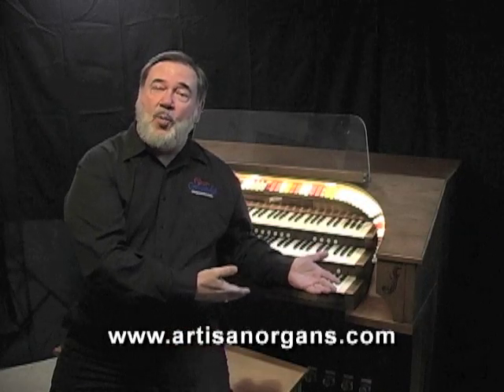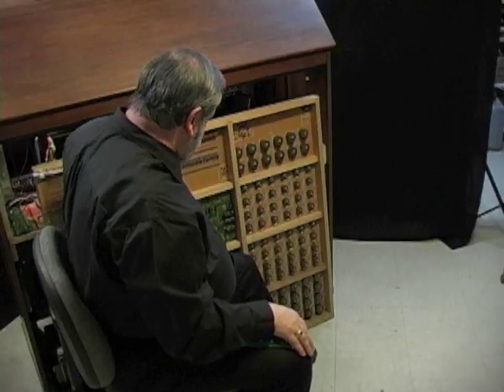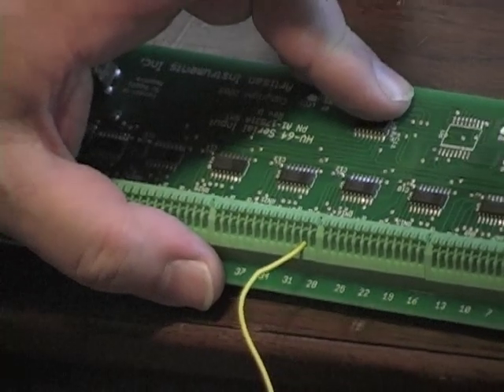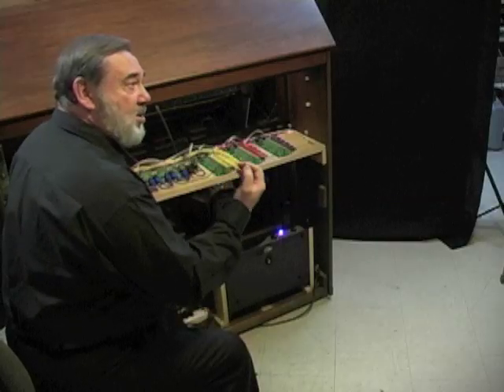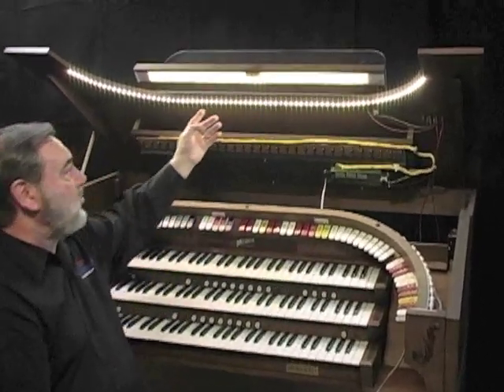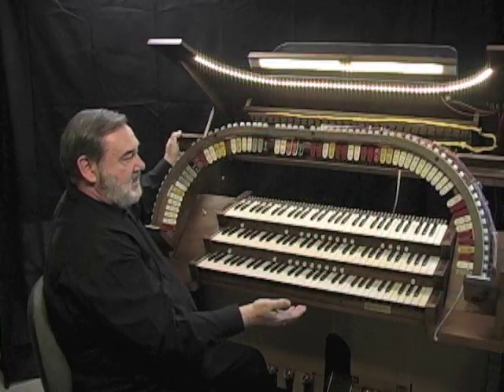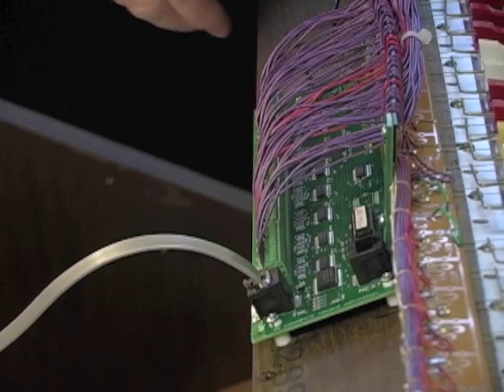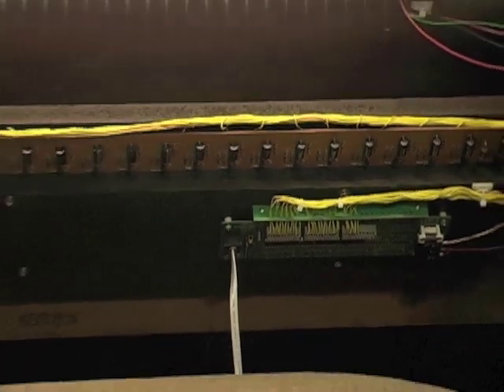Rodgers Trio Rebuild with Artisan Sound Engine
A Rodgers Trio analog theater organ gets new digital samples by Artisan Instruments, along with an Artisan Micro-MIDI Control System.